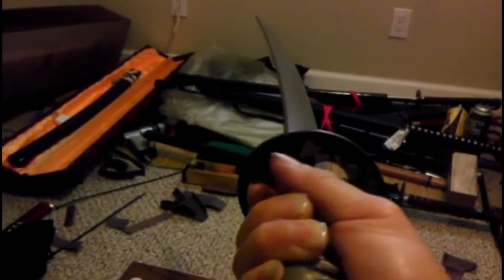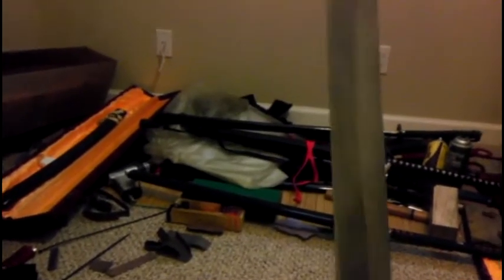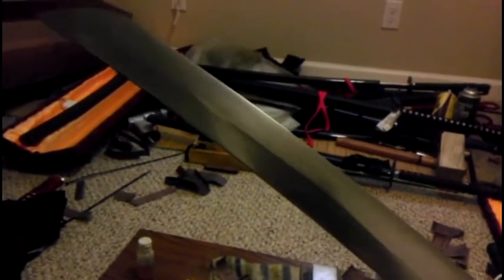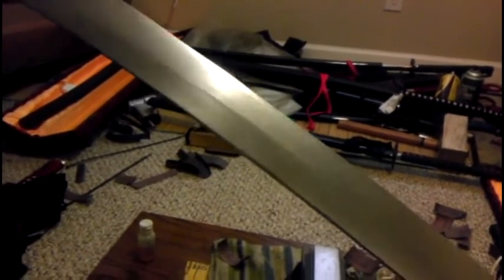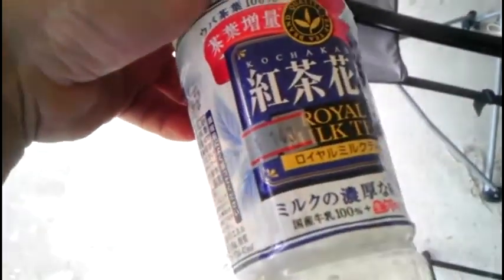My Edited Video